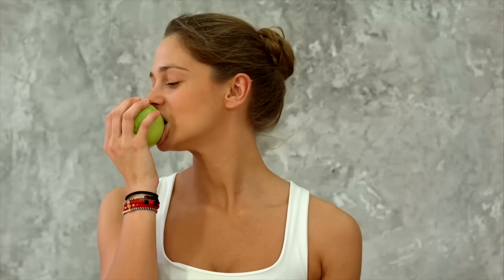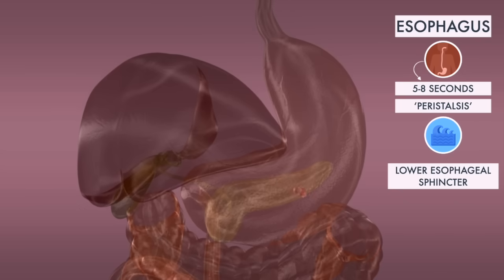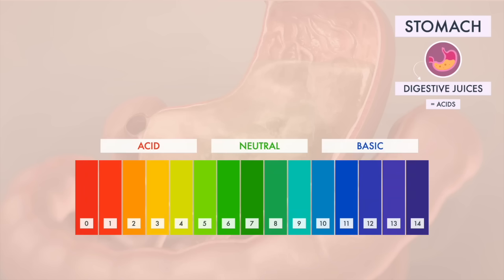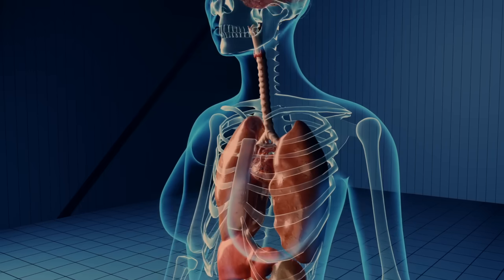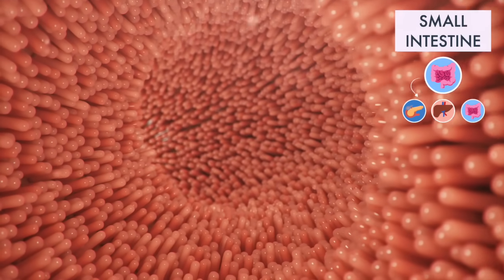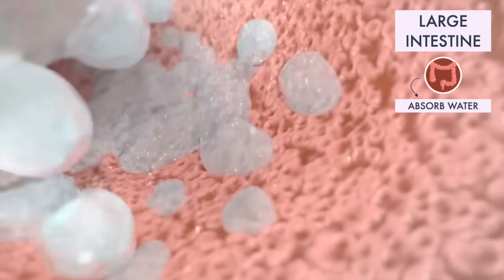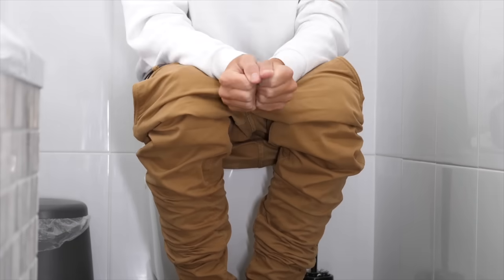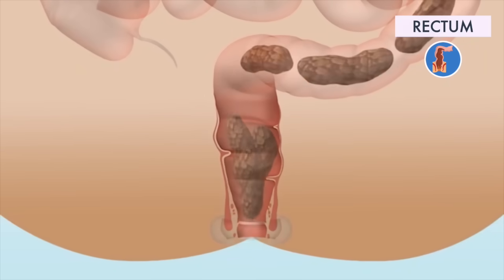How the Digestive System Works | 3D Animation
In this 3D animation, we explore the fascinating world of the digestive system. From the moment food enters our mouths to its transformation into vital nutrients, the video breaks down each stage with stunning visuals and clear explanations.

Timecodes:
0:00 Mouth
0:06 Esophagus
0:26 Stomach
1:26 Carbs vs. Proteins vs. Fats
1:42 Small Intestine
2:13 Large Intestine
3:03 Odor of Stool
3:25 Rectum
3:36 Next video

Images/videos used under license from Shutterstock.com